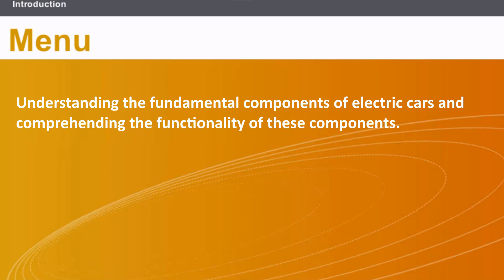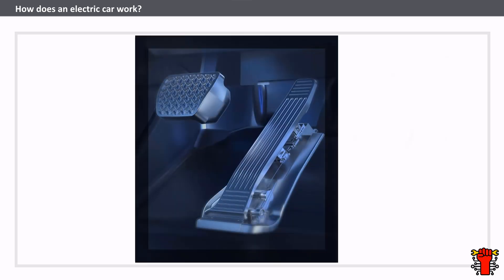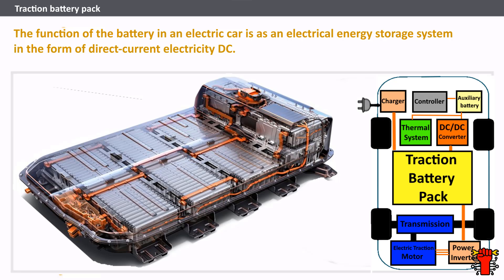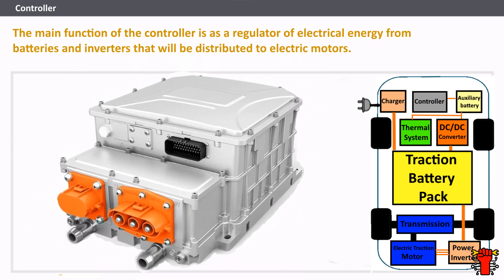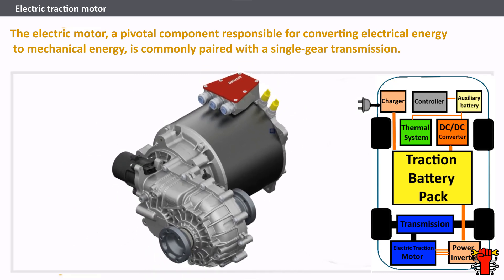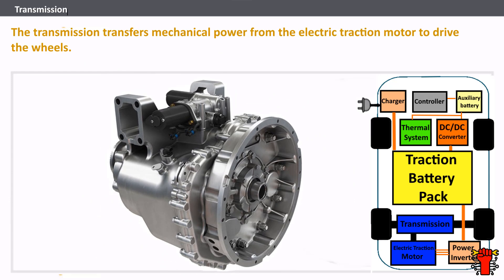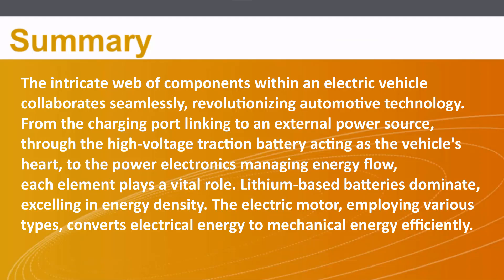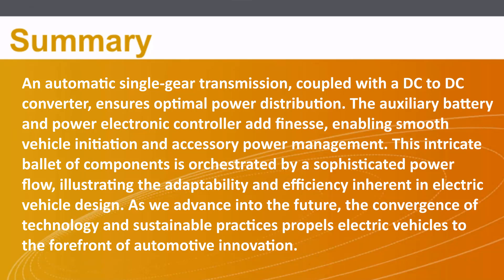Demystifying Electric Car Components and Functions | Understanding the Inner Workings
In this comprehensive video, delve into the intricate world of electric vehicles as we decipher the fundamental components and their functionalities. From the moment you press the pedal to the seamless orchestration of power flow, every aspect is meticulously explained to give you a profound understanding of electric car technology.

Explore the diverse types of electric vehicles currently available in the market and how their components vary to suit different models. Learn about the critical components such as traction batteries, inverters, traction motors, controllers, and more, and how they collectively determine the operation of an electric car.

Witness the magic unfold as the controller regulates electrical energy from batteries and inverters, seamlessly directing it to the electric motor. Understand the pivotal role of the traction battery pack, comprising rechargeable lithium-ion batteries known for their high energy density.

Discover the transformative function of the power inverter, converting direct current DC to alternating current AC, essential for powering the electric motor. Delve into the nuances of the electric traction motor, equipped with various types including induction and permanent magnet motors, optimizing efficiency and torque delivery.

Unravel the significance of auxiliary components like the charger, transmission, DC/DC converter, and thermal system in maintaining optimal vehicle performance. Witness the charge port's role in connecting to external power sources for recharging the traction battery pack, ensuring continuous operation.

Join us in this educational journey as we decode the intricate ballet of components within electric vehicles, showcasing their adaptability and efficiency. Embrace the future of automotive innovation as electric vehicles pave the way towards sustainable transportation solutions.

Don't miss out on this enlightening exploration of Electric Car Components and Functions, essential for enthusiasts and aspiring engineers alike! 🌱🔌⚡️

00:00 Intro CarCraft - Introduction.
01:04 How Does An Electric Car Work?
01:33 Traction Battery Pack.
02:28 Power Inverter.
03:04 Controller.
03:48 Electric Traction Motor.
04:30 Charger and Transmission.
04:55 DC/DC Converter and Auxiliary Battery.
05:24 Thermal System and Charge Port.
05:47 Summary - CarCraft end screen.